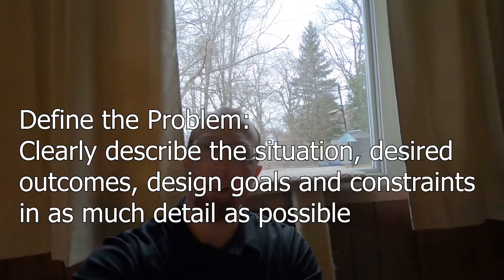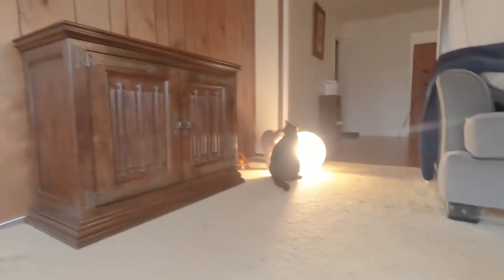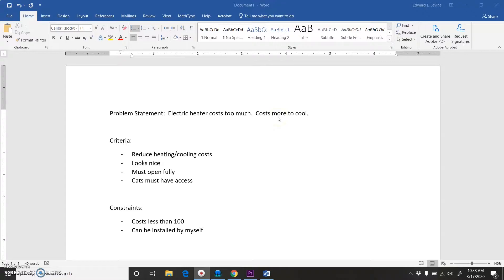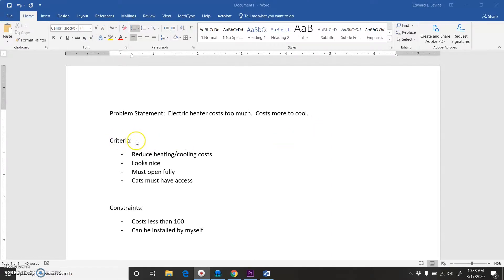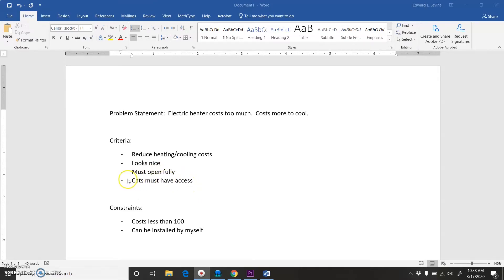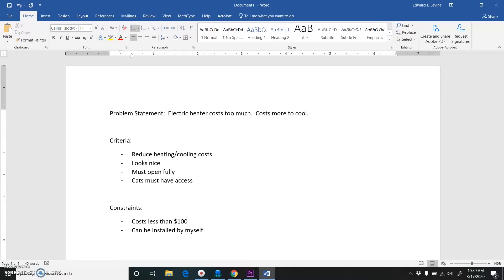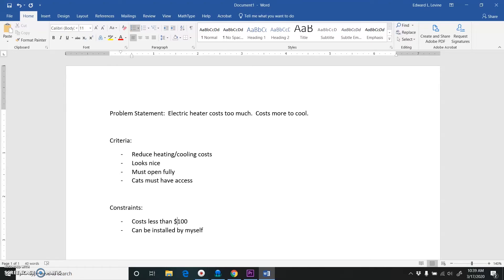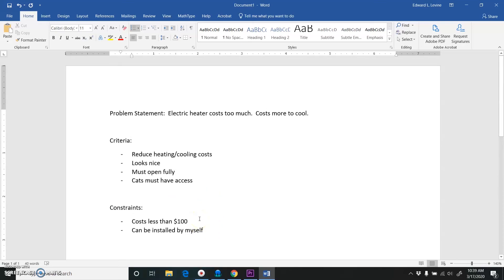Engineering Design Process - 1. Define the Problem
Levine sits down and thinks about the problem and his criteria and constraints for success.